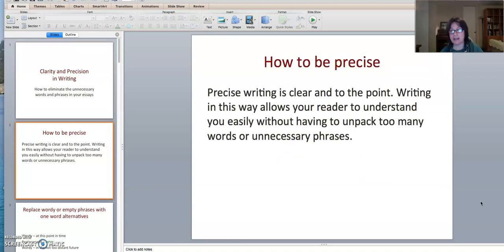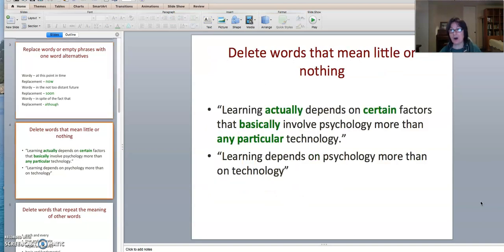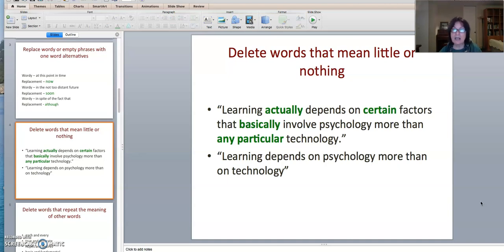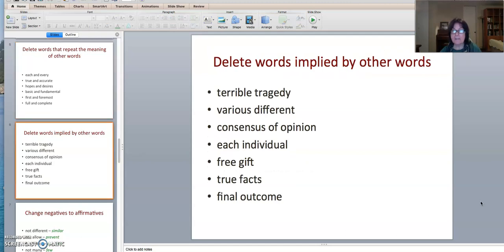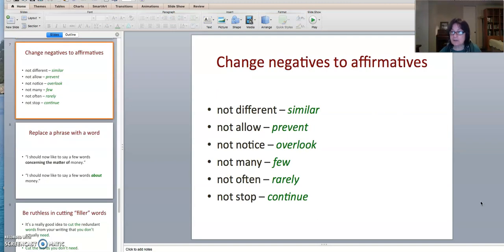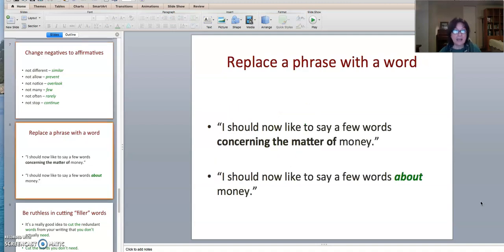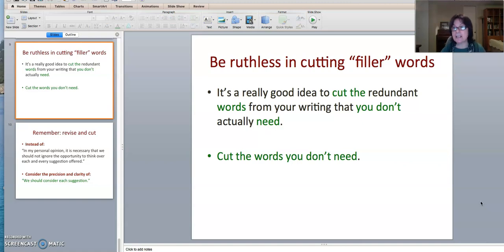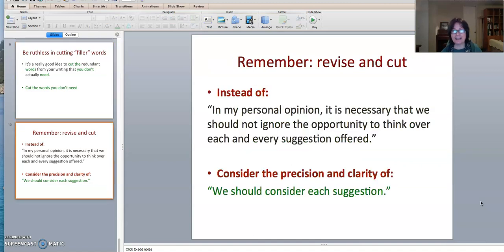Clarity and Precision in Writing